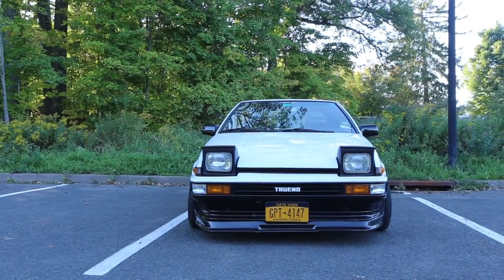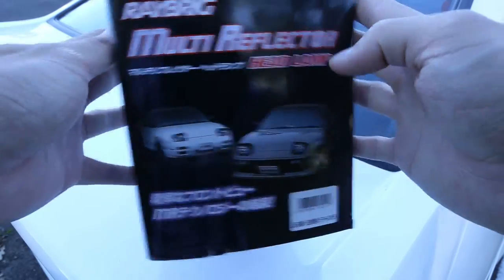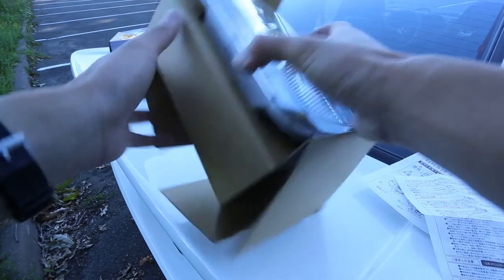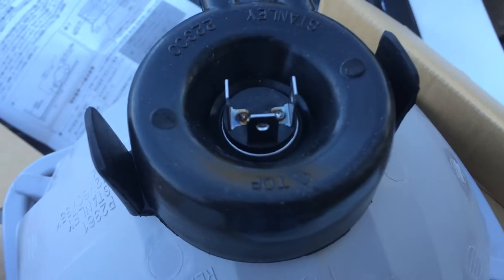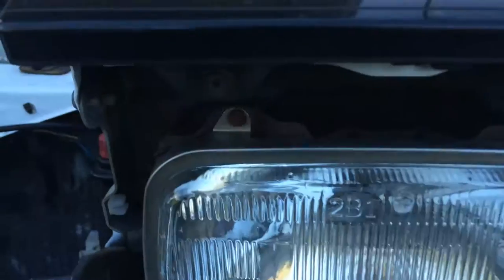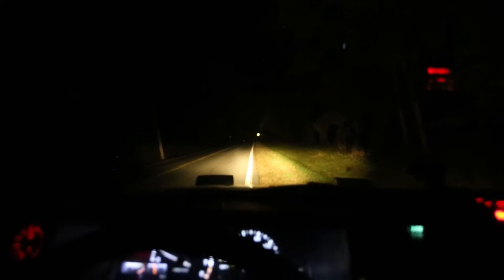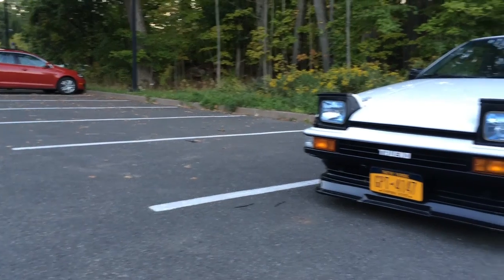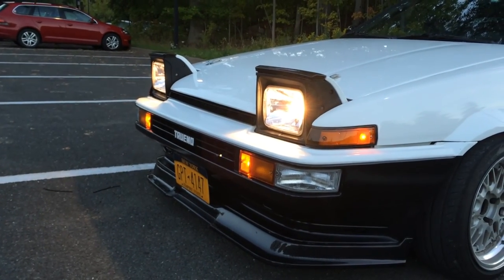AE86 Raybrig Headlight Review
A quick installation and review of the Raybrig headlights. These were purchased on the Techno Toy Tuning online store and are available now!

Music
Moog - Transformer